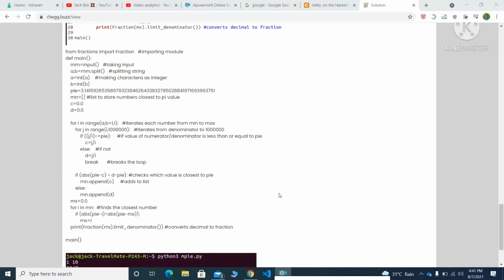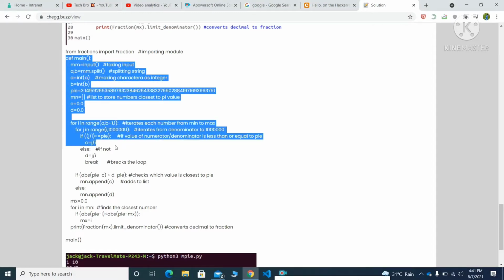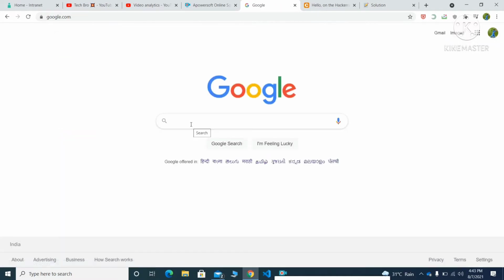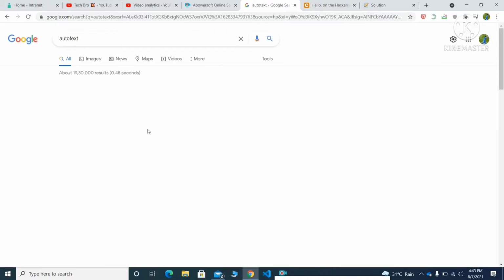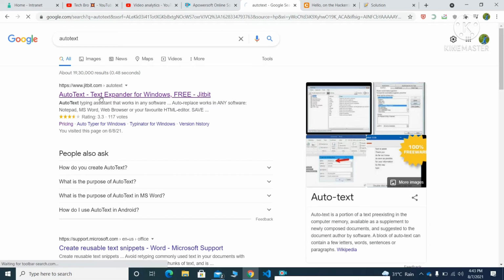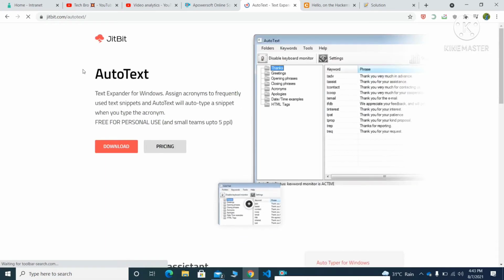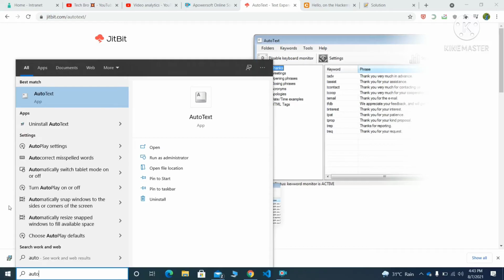HackerRank Copy Paste Trick ✅ . How to Enable Copy Paste In Proctored Platform 100% Working✔️.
Create your own Shortcut Keys using AutoText.

Chegg Answers free 100% Genuine with executable proof solution within a second. no cooldown time.